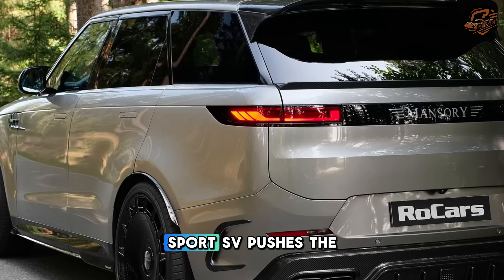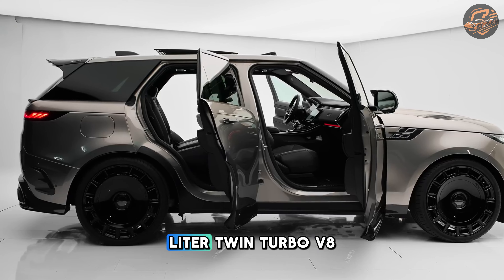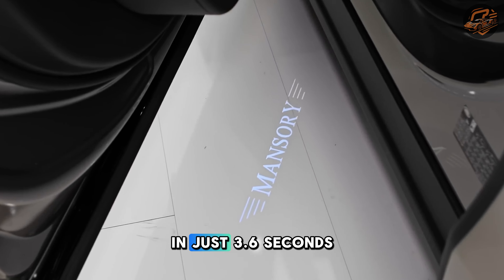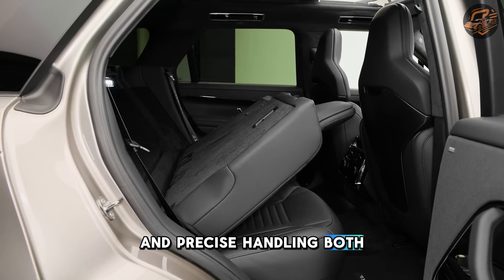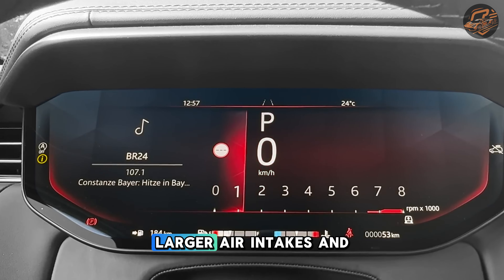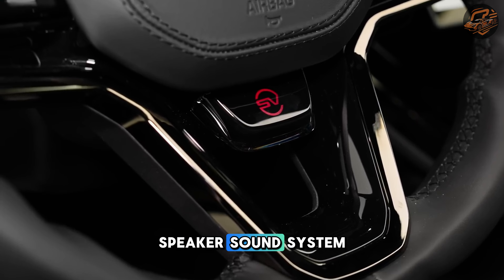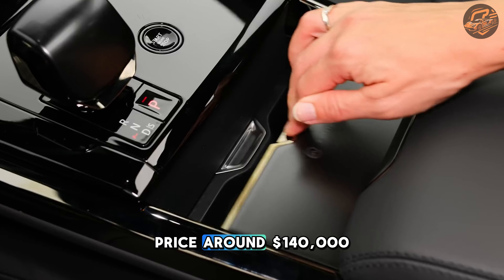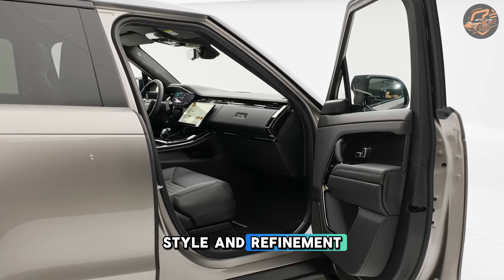2024 Range Rover Sport SV - New Wild SUV by MANSORY | Car Reviews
2024 Range Rover Sport SV - New Wild SUV by MANSORY | Car Reviews

Welcome to our latest Car Reviews episode where we take an in-depth look at the 2024 Range Rover Sport SV! In this review, we explore the luxury SUV's performance, design, and advanced features that set it apart in the world of high-end vehicles. As part of our exclusive Car Reviews series, we’ll take you through its powerful engine options, refined interior, and cutting-edge technology. Whether you’re a fan of off-road capabilities or sleek urban design, this review covers everything you need to know.
Welcome to Auto Car Pro! 🚗💨
In this exciting episode, we take you on a thrilling journey with one of the most iconic supercars on the market. Discover the unparalleled power, cutting-edge technology, and breathtaking design that make this supercar a true masterpiece. Whether you're a seasoned supercar enthusiast or new to the world of high-performance vehicles, this review will give you an in-depth look at what sets this supercar apart from the rest. Buckle up and enjoy the ride as we explore every detail that makes this beast a legend on the road!